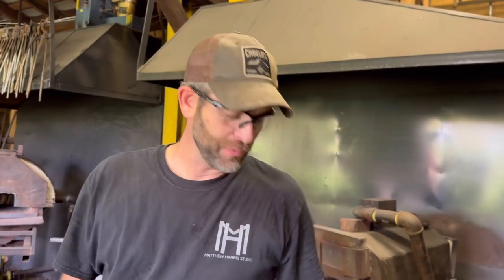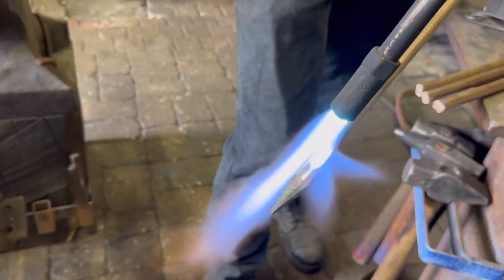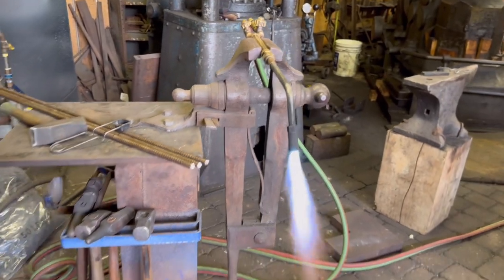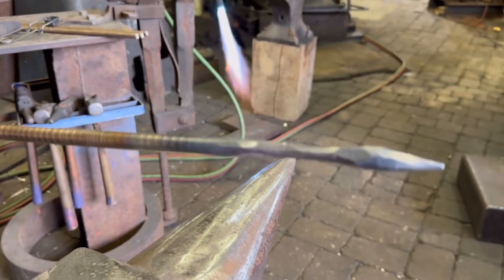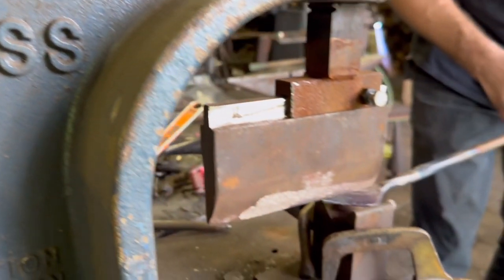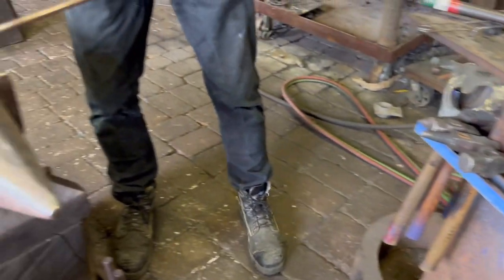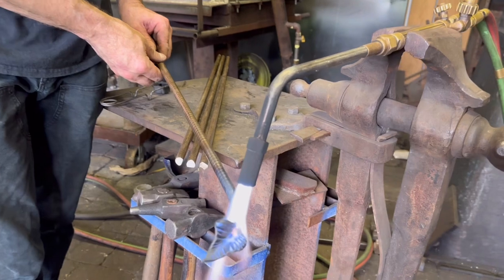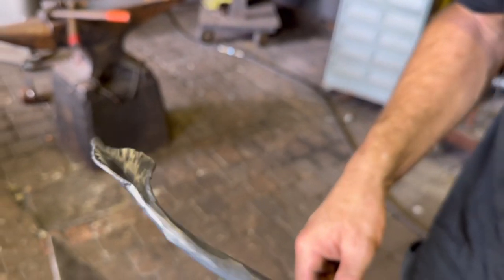How to Forge a Bronze Leaf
Welcome back!
We are forging 655 Silicon Bronze for an architectural project. In this video we go over the basics of how to forge bronze.

0:00 Heating bronze with a torch
0:45 Forging temperature of bronze
1:30 Necking down the stem of the leaf
3:13 Flattening the leaf
4:40 Hammering the vein texture into the leaf
5:52 Folding the leaf in half on the arbor press
6:55 Hammering the form
7:30 Shaping the stem
8:40 polishing tools for forging bronze
9:00 Finished bronze leaf